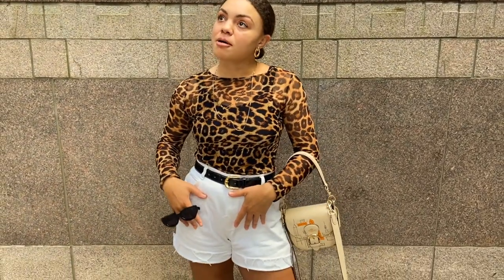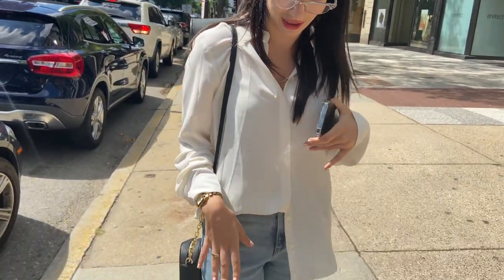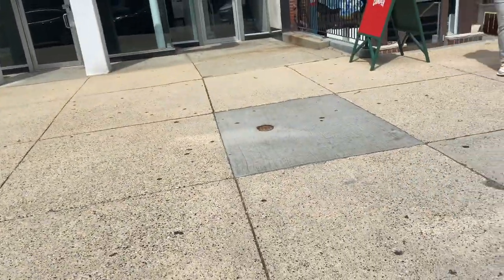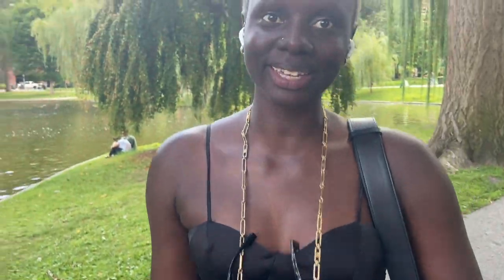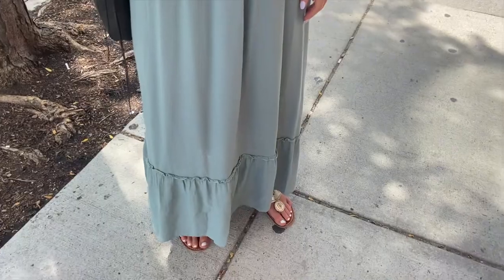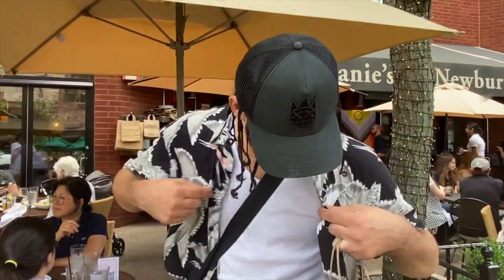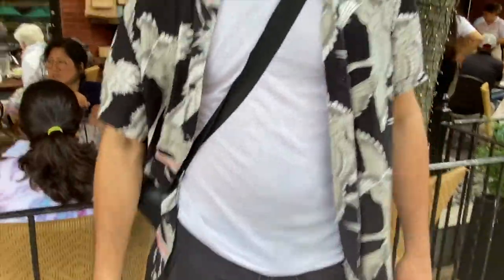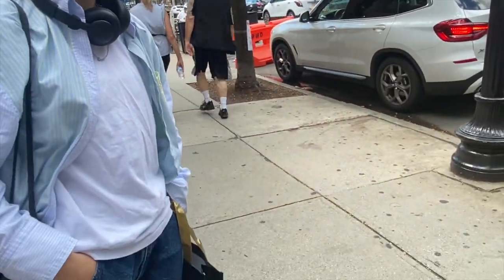What People are Wearing in Boston | Street Style | Fashion Vlog | MACK SMITH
Hey guys! I had such a fun time creating this video and walking throughout Newbury Street meeting some dope people. A BIG thank you to all the individuals  in this video for allowing me to film them!

To see my designs, you can follow my brand, MACK SMITH instagram business page for illustrations @originalmacksmith.